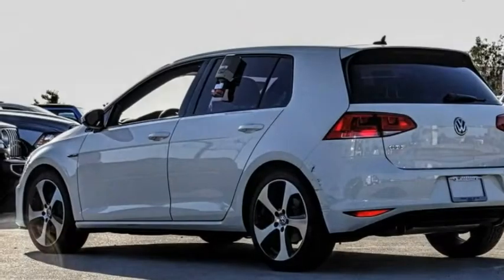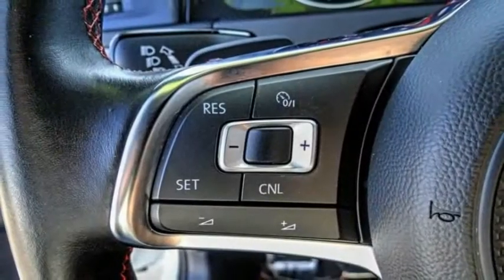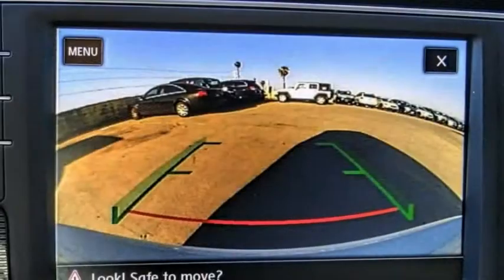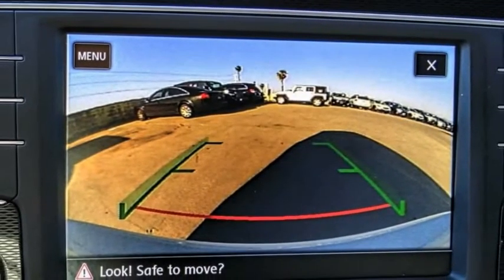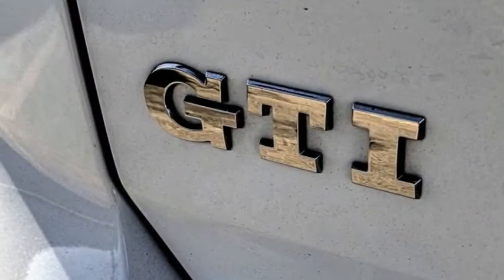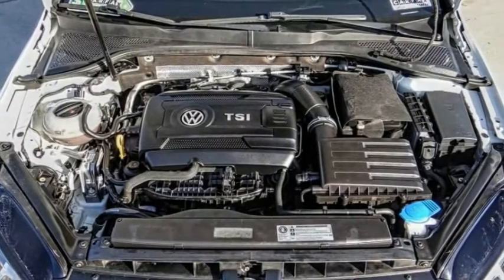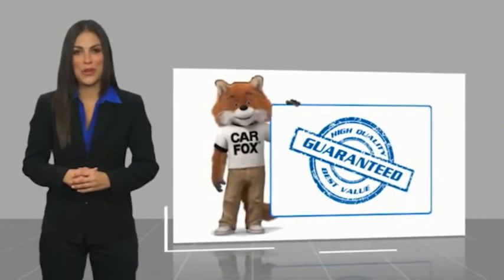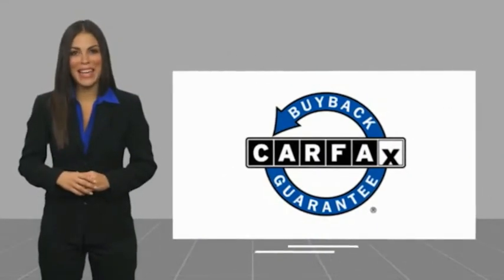2017 Volkswagen Golf GTI VAN NUYS LOS ANGELES SAN FERNANDO VALENCIA CANOGA PARK TV9161B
2017 Volkswagen Golf GTI 2.0T 4-DOOR S DSG

RUSSELL WESTBROOK CHRYSLER DODGE JEEP RAM PROUDLY SERVICING VAN NUYS, LOS ANGELES, SAN FERNANDO, VALENCIA, CANOGA PARK, & SURROUNDING SOUTHERN CALIFORNIA LOCATIONS. THIS WHITE 2017 Volkswagen GOLF GTI IS EQUIPPED WITH A Engine: 2.0L TSI I-4 DOHC 16-Valve Turbocharged -inc: direct injection, AUTOMATIC TRANSMISSION, AND RECEIVES AN ESTIMATED 24 City/32 Hwy MPG. CONTACT RUSSELL WESTBROOK CHRYSLER DODGE JEEP RAM OF VAN NUYS TO SCHEDULE A TEST DRIVE AND TAKE THIS 2017 Volkswagen GOLF GTI HOME TODAY, OR VISIT OUR SHOWROOM CONVENIENTLY LOCATED AT 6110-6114 VAN NUYS BLVD VAN NUYS, CA 91401. STOCK #: TV9161B | 2017 Volkswagen Golf GTI 2.0T 4-Door S DSG TRACTION CONTROL AIR CONDITIONING 2017 Volkswagen GOLF GTI 2.0T 4-DOOR S DSG 24/32 City/Highway MPG Russell Westbrook is a NBA star and he delivers a MVP buying experience to all of his customers. If you like a large selection, friendly service and easy financing then you'll love the fun atmosphere. Come visit us on auto row on Van Nuys Blvd. Open late 7 days a week. Clean CARFAX. This Vehicle is Located at: Russell Westbrook Chrysler Dodge Jeep Ram of Van Nuys; 6110 Van Nuys Blvd, Van Nuys CA 91401. Dealer Installed accessories are optional and may be purchased for an additional charge.All prices subject to government fees and taxes, any finance charges, any dealer document preparation charge, and any emission testing charge.While we make every effort to ensure the data listed here is correct, there may be instances where some of the factory rebates, incentives, options or vehicle features may be listed incorrectly as we get data from multiple data sources. PLEASE MAKE SURE to confirm the details of this vehicle (such as what factory rebates you may or may not qualify for) with the dealer to ensure its accuracy. Dealer cannot be held liable for data that is listed incorrectly. STOCK #: TV9161B | VIN: 3VW4T7AU4HM062946 | 2017 Volkswagen Golf GTI 2.0T 4-Door S DSG TRACTION CONTROL AIR CONDITIONING Russell Westbrook CDJR of Van Nuys